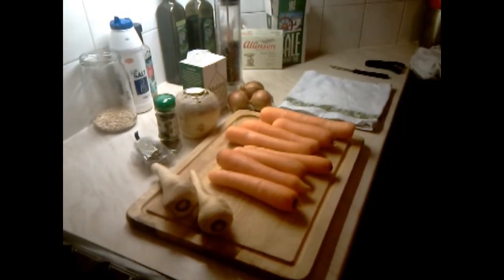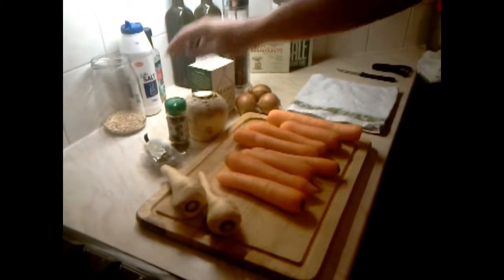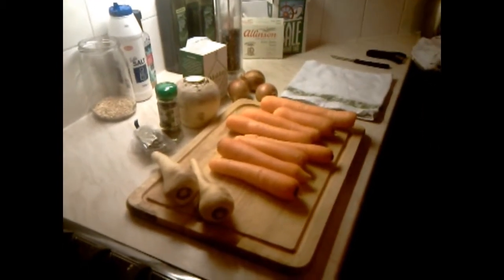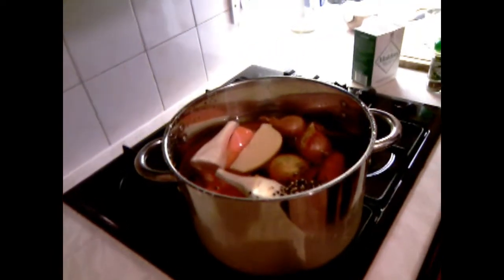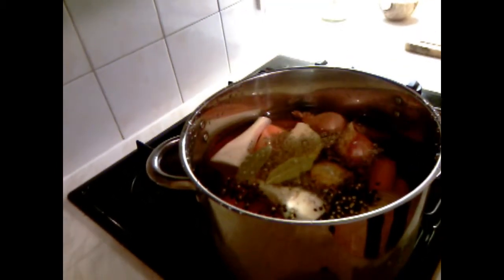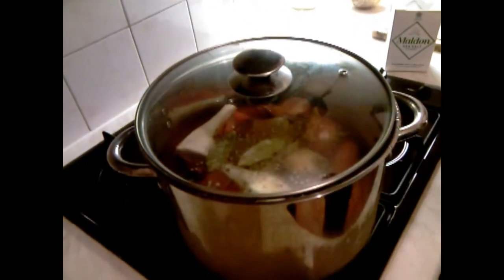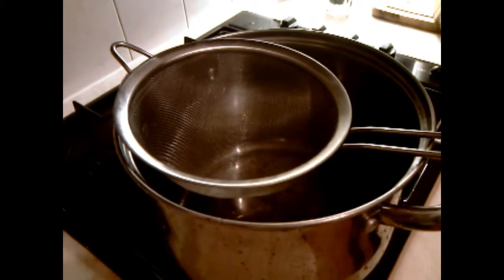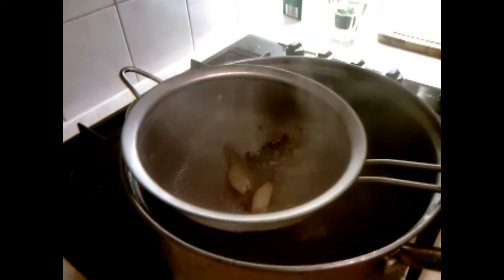Polish Kitchen Basic Vegetable Stock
Basic Vegetable Stock